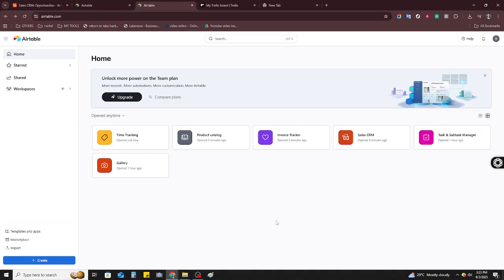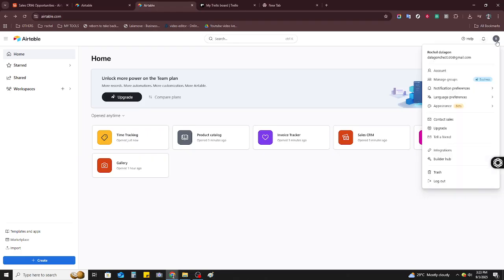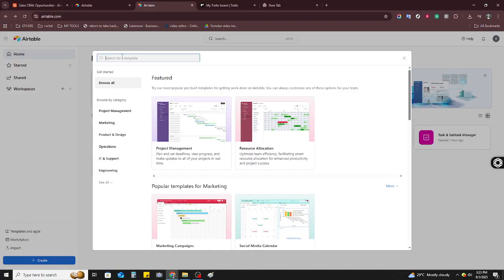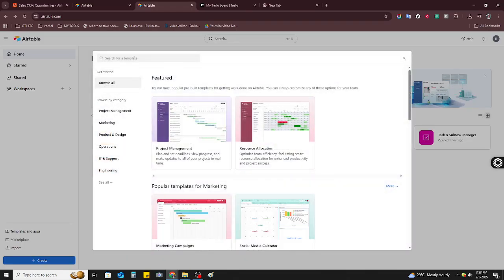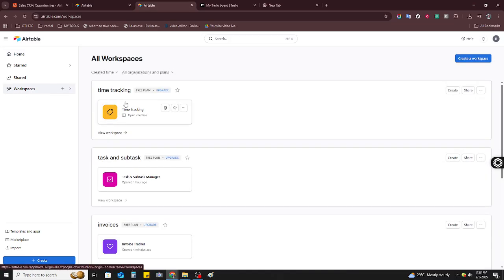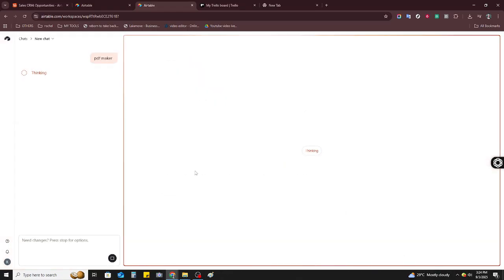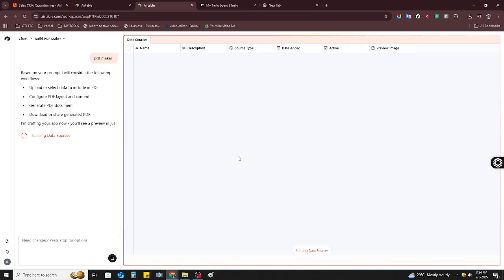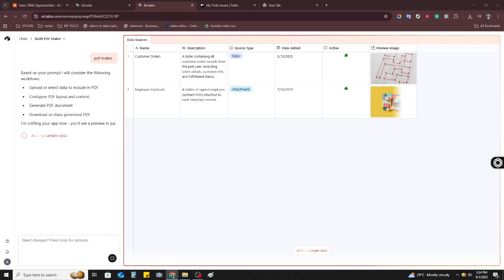How to Create PDF Reports and Documents with Airtable 2025 Guide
Learn how to effortlessly create PDF reports and documents directly from Airtable in 2025! This complete step-by-step guide walks you through every process, from setting up your Airtable base to generating professional, ready-to-share PDF files. Perfect for businesses, educators, freelancers, and anyone looking to automate document creation. Discover tips, tricks, and tools to make your Airtable workflow smarter and faster. Don’t waste time manually creating reports—streamline your process with Airtable and take your productivity to the next level!